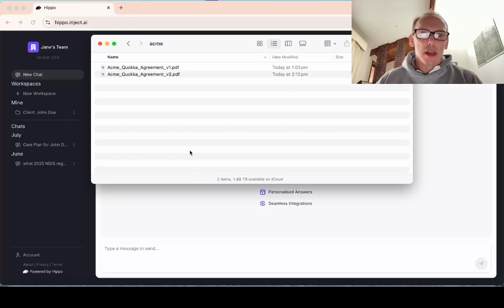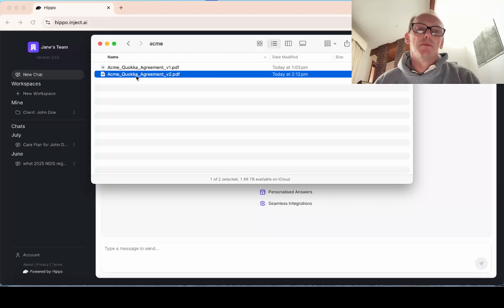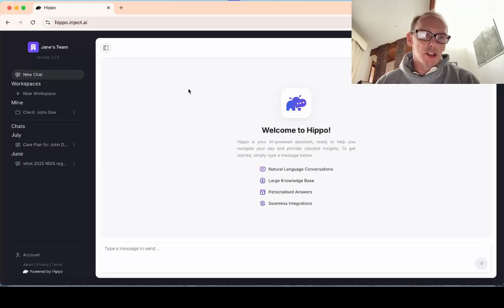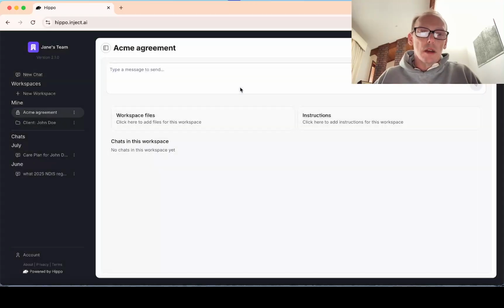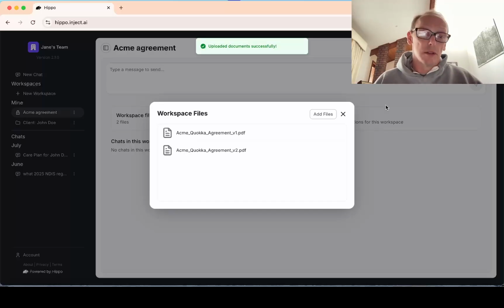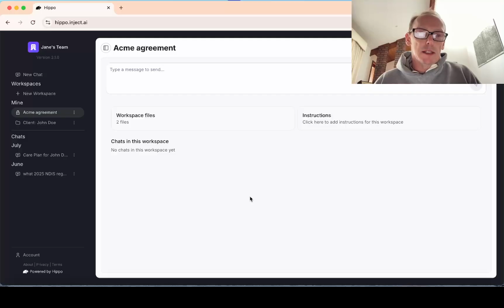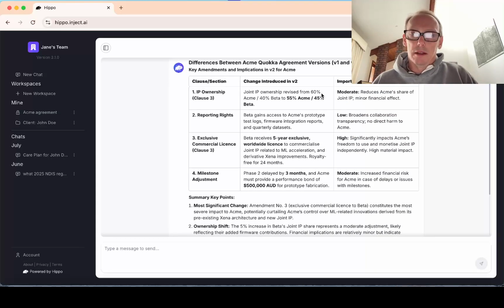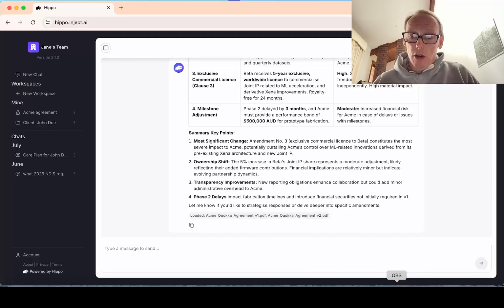Using AI to compare two versions of a document, with Hippo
Showing you how to compare two versions of a document using AI.  By using Hippo you make sure your data stays secure and private within Australia.